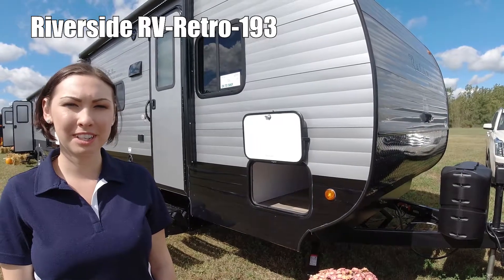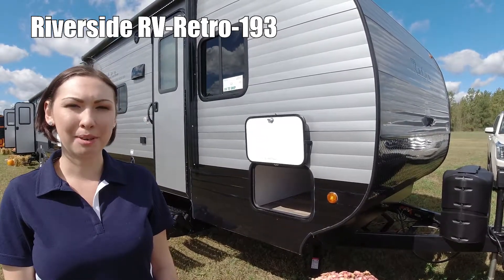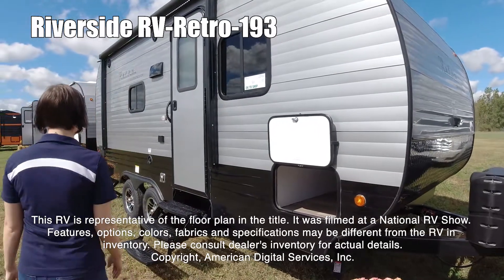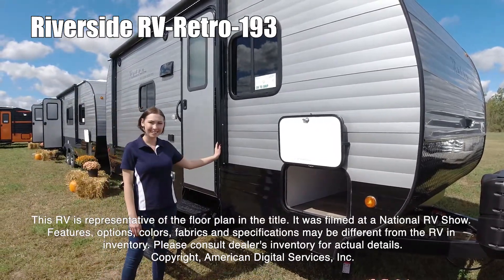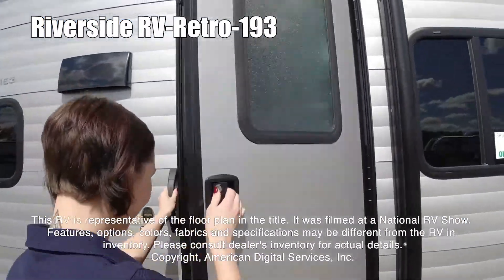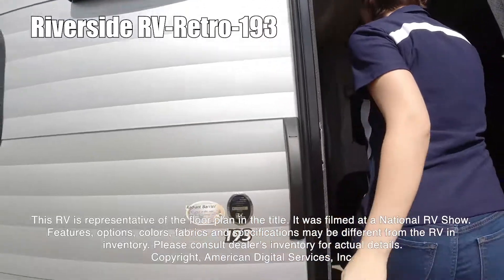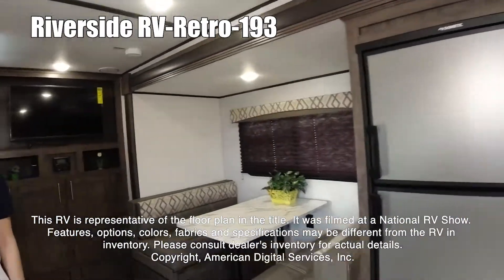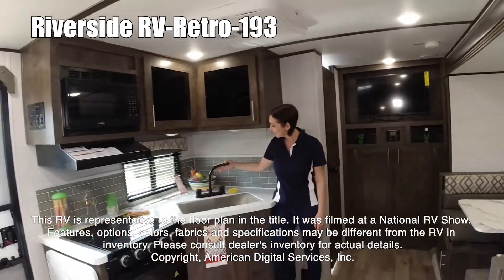2020 Riverside RV-Retro-193